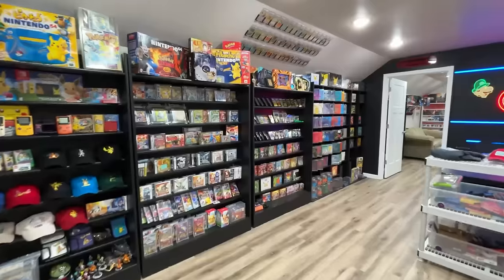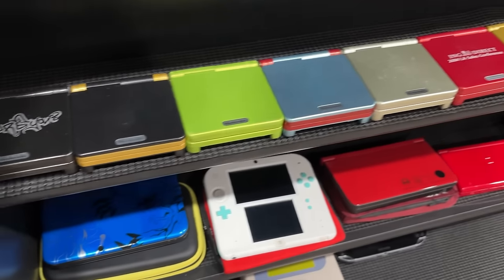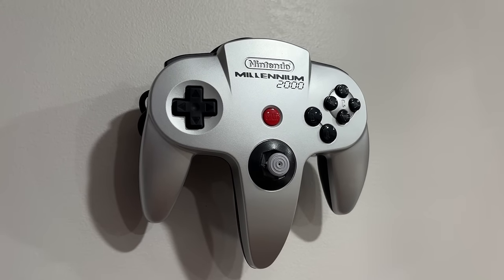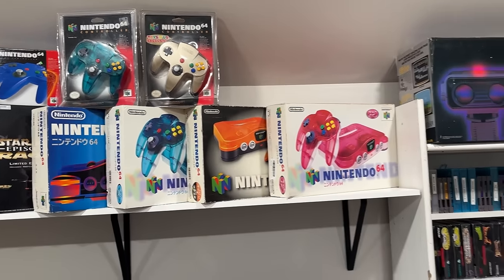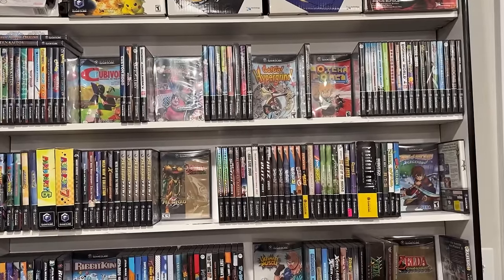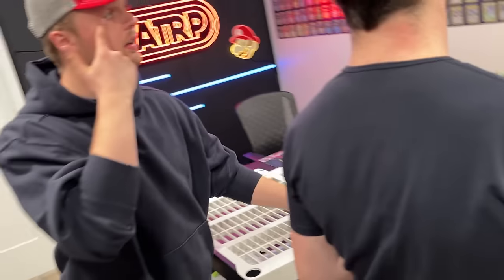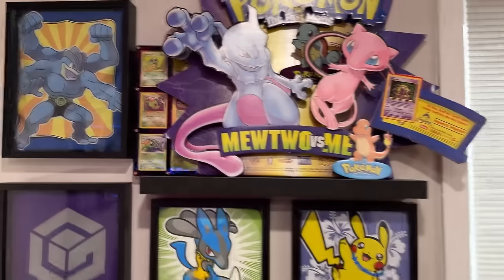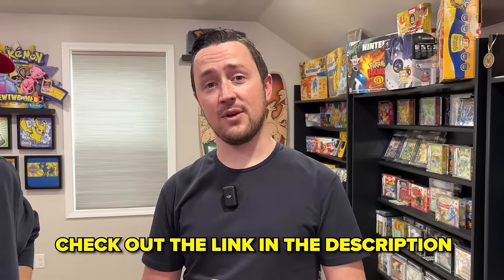I Built A Game Room In My BARN! (Game Room Tour)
I've been working on my retro video game and Pokémon collection for over 10 years. I've finally built my collection to the point where I'm happy with it! Within the last year, we added a ton of games/consoles and implemented new stuff to the room. Today, I'm going to take you on a tour of my game room, show you everything, and reveal what I'm hoping to add in the future!

Want some of the new mounts and hats we showed in this video? Check them out on our website!